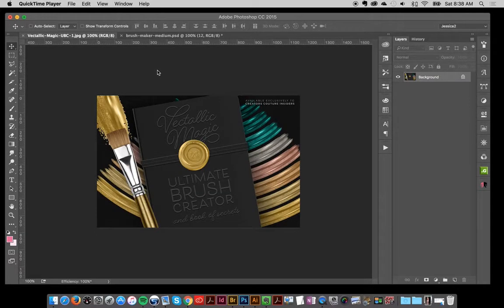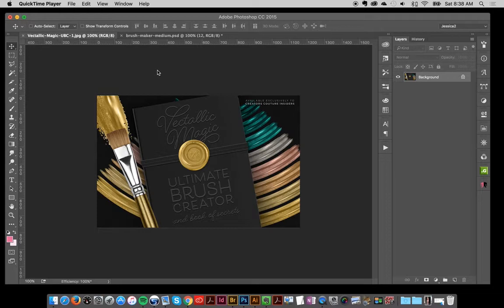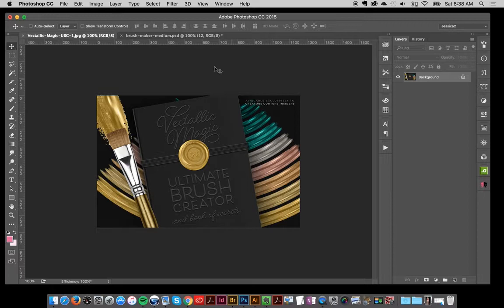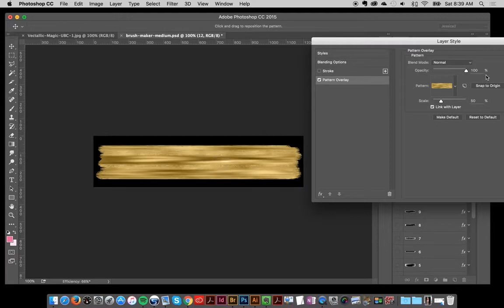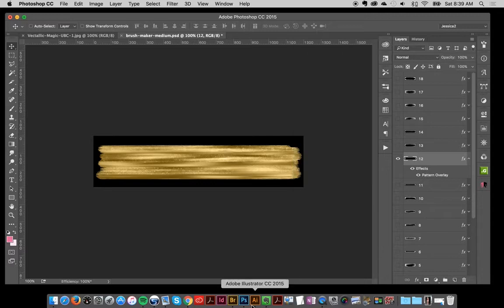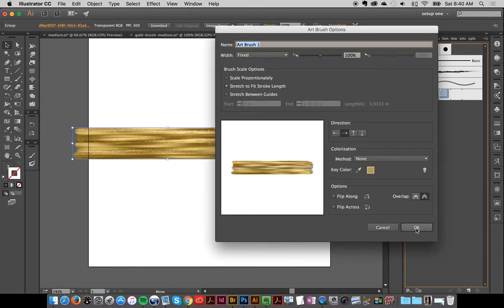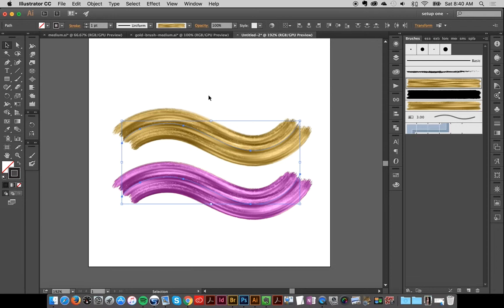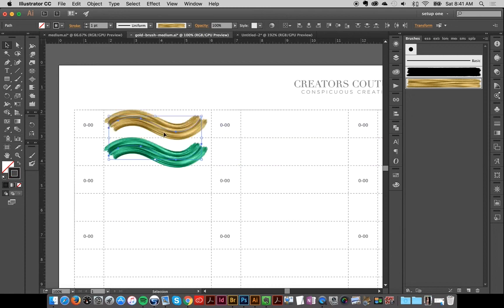Introducing the Vectallic Magic Ultimate Brush Creator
A note about using the colorized brushes for Vectallic Magic Brushes:

If your eyedropper tool is not applying the color like in the video, double click your eyedropper tool to bring up the preferences. Be sure the APPEARANCE option is checked on both the left and the right side, to both PICK UP and APPLY appearance. Happy Creating!